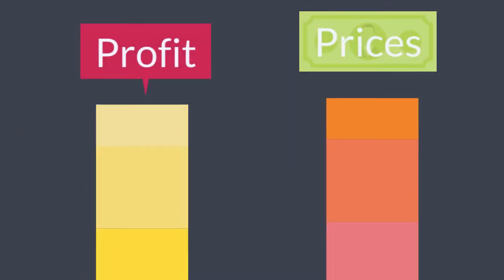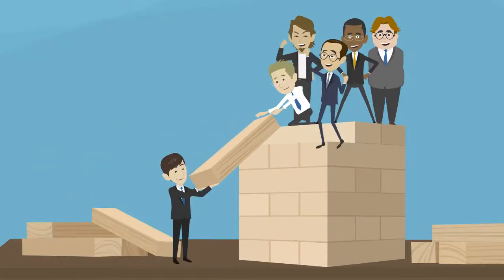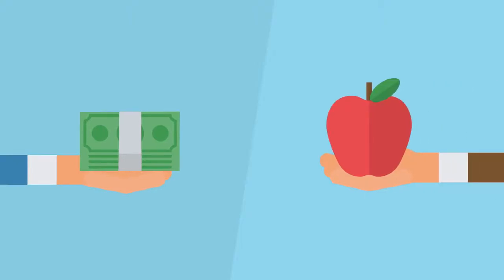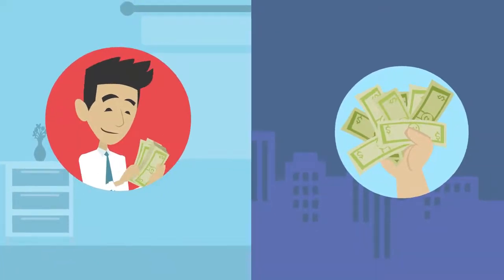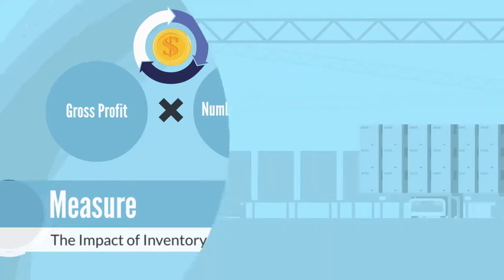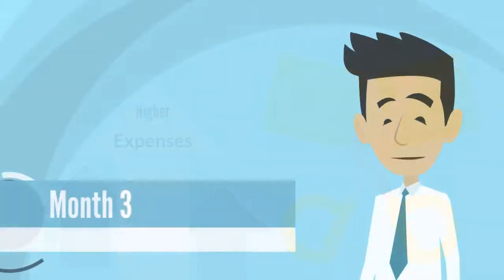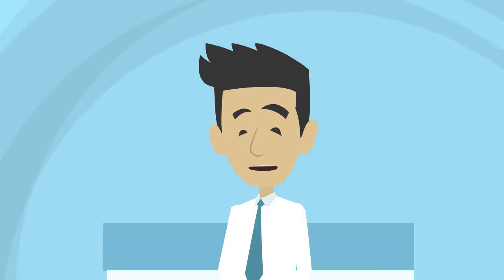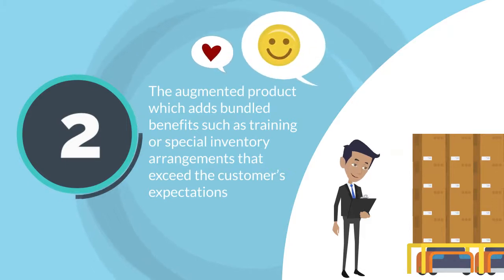Recent Work for a business